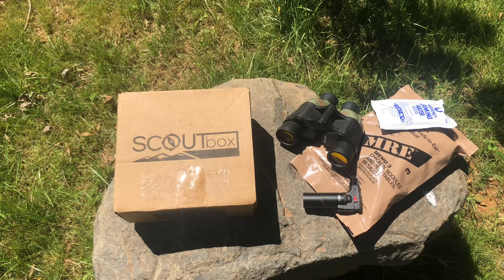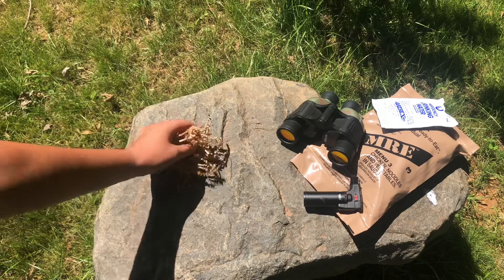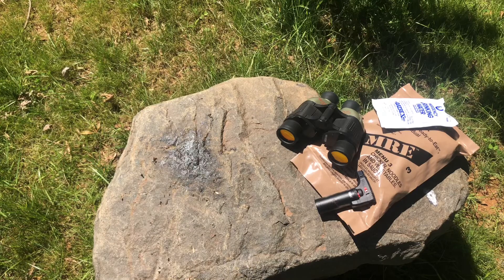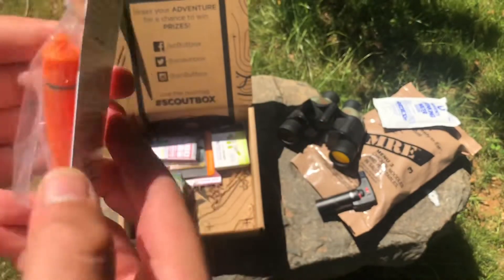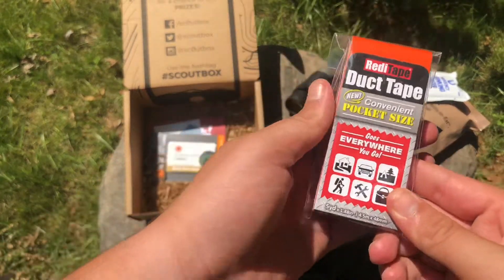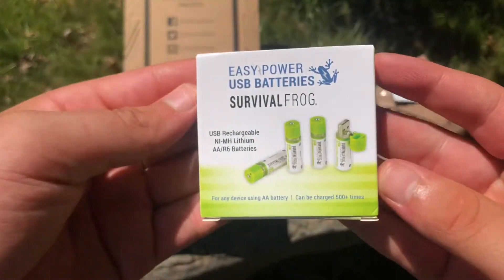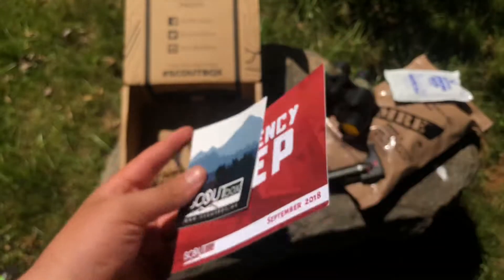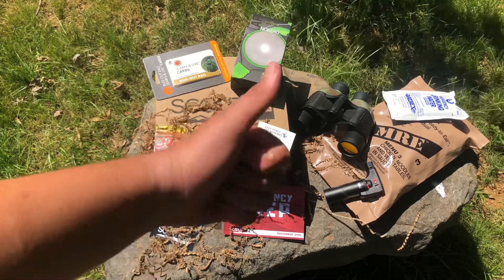ScoutBox Subscription Box Opening & Review. Survival Box Opening, MRE, & FireStarter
Hey everyone! Today I opened up a box that ScoutBox sent me! More info in the video, make sure to watch until the end for bloopers! SIDE PROPS NOT INCLUDED!

•Hey everyone my name is Ethan! I have motor tics which are Involuntary muscle movements. I upload all sorts of stuff but mostly reviews. I hope you enjoyed the video! :) Important Stuff Below!

→ Want me to answer a question? Leave it in the comments below and request a Q&A video!

*ALL DONATIONS ARE NON REFUNDABLE AND VERY APPRECIATED! (All donations will go towards giveaways and review products)

EQUIPMENT:
iPhone 8+

—-Favorite IPhone Apps—-
••Wordscapes (Sort Of like a cross word)
••Use my VERY DICE code to earn amazing free stuff like gift cards and money! (Roll dice)
CODE: 3952325

If you read up to here,
You have officially joined the...
EthanSquad!! Welcome!